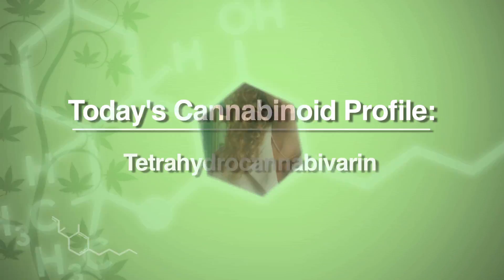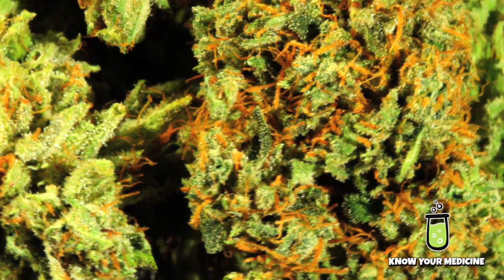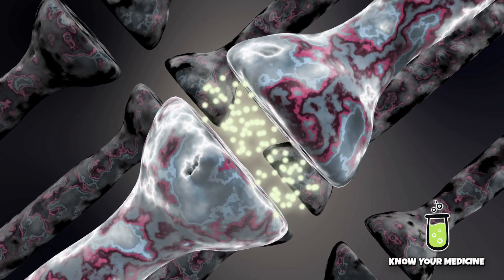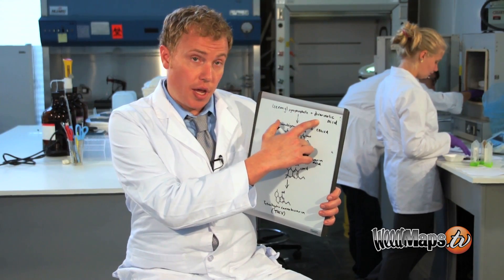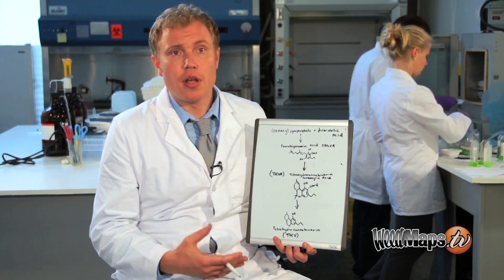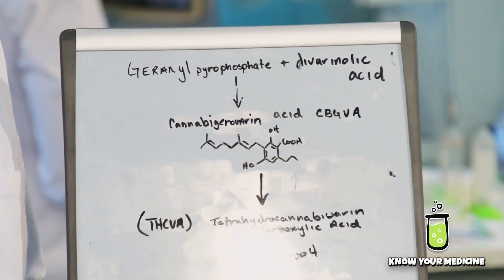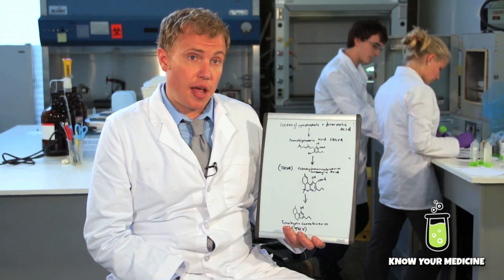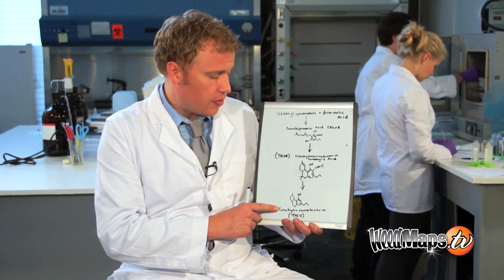Cannabinoid Profile: THCV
Take a closer look at the little-known cannabinoid known as THCV and how it benefits patients, as well as its synthesis in the cannabis plant!